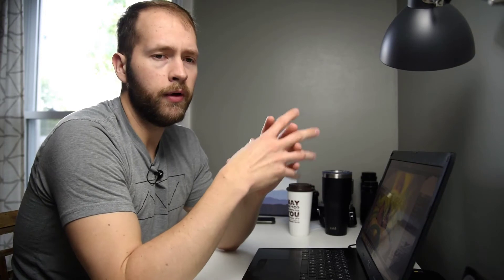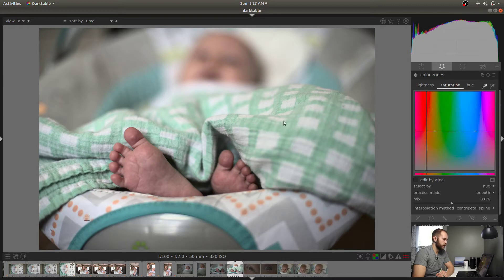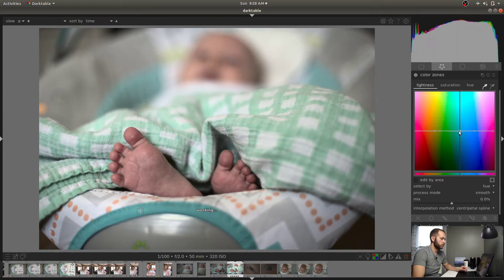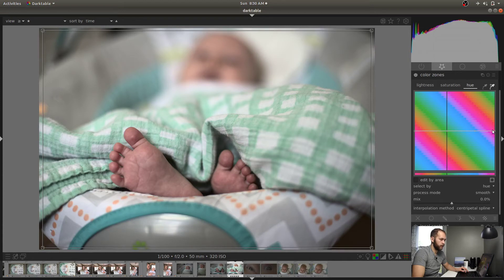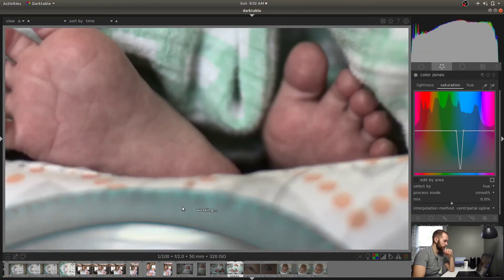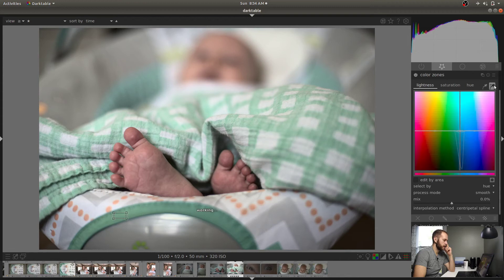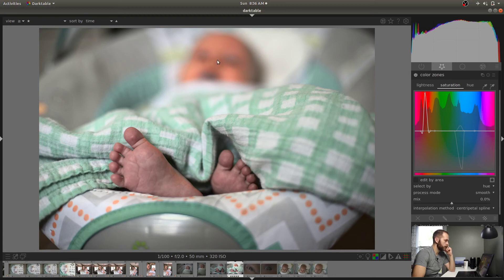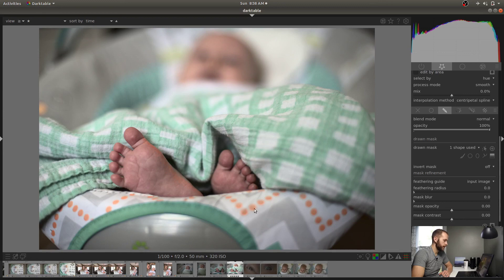Control and Simplify Your Colors! | How to use the Color Zones module in darktable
Changes the hue, saturation, and lightness (HSL) of specific colors in darktable using the Color Zones module! It's a super useful tool to adjust the colors in your photos just the way you like them, and it's even more flexible and useful than the HSL panel in Adobe Lightroom.

darktable is a free alternative to Adobe Lightroom for RAW photo editing on the desktop.